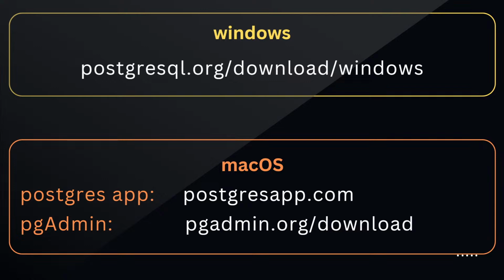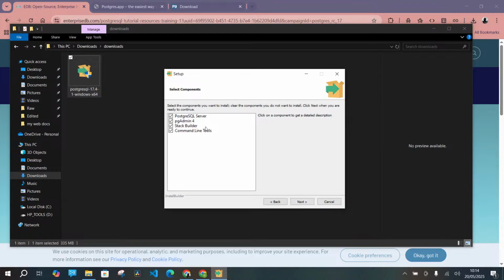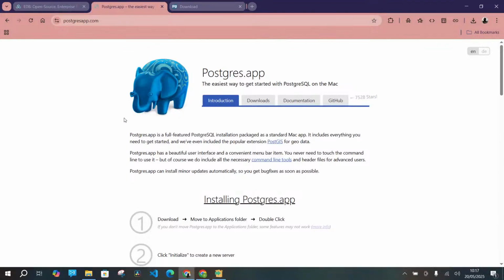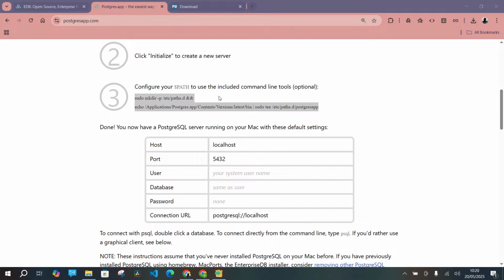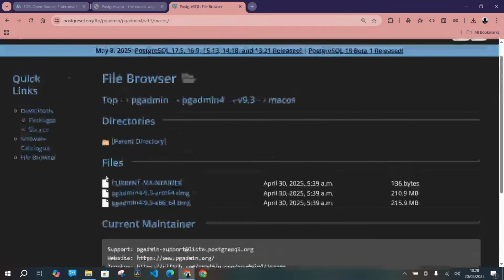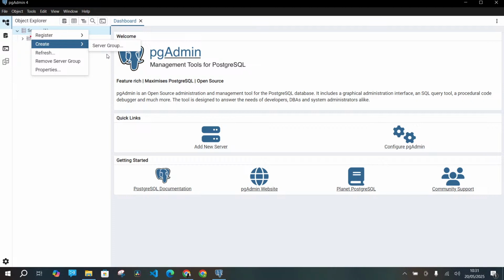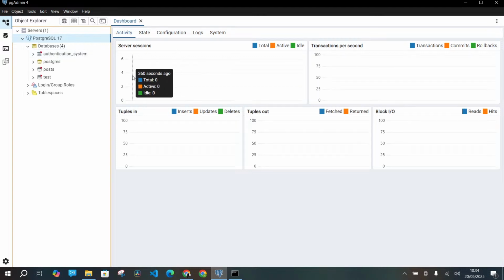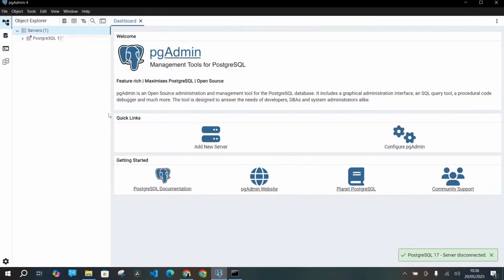How to Download and Install PostgreSQL for Windows and MacOS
In this tutorial, you are going to learn how to download and install PostgreSQL on Windows and Mac operating system.

Do you want to become an expert in Python Programming language, join my Python bootcamp